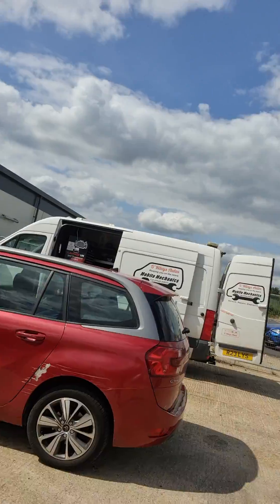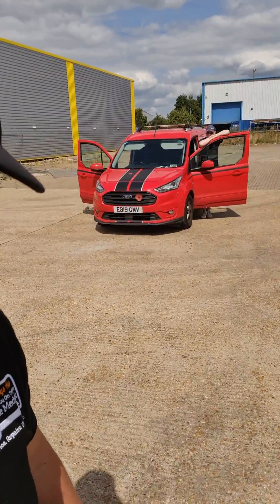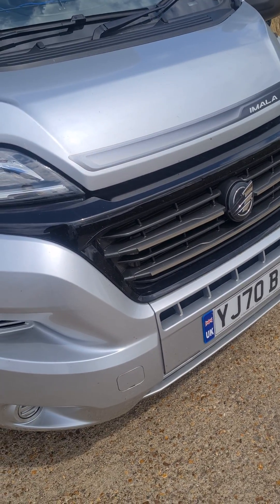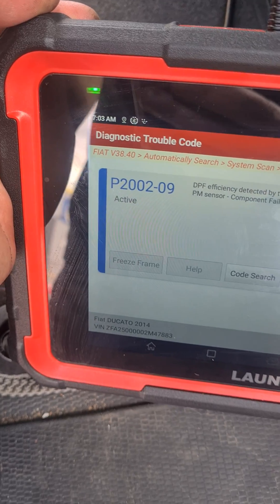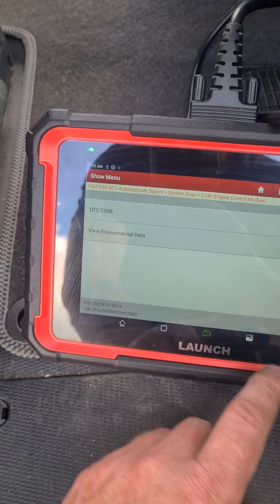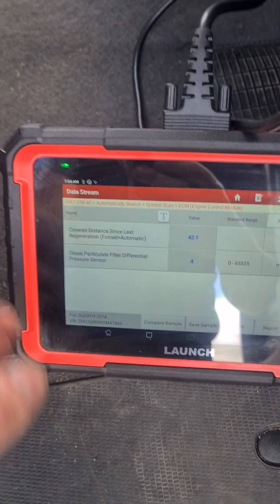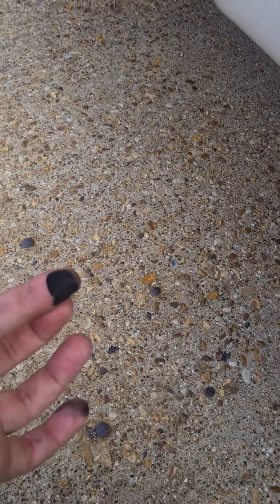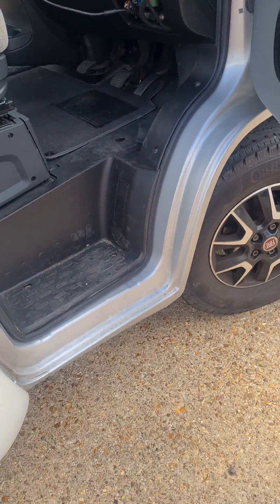Fiat Ducato P2002-09 DPF Efficiency Detected By The PM Sensor, Component Failures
diesel particulate filter failure on fiat Ducato motorhome